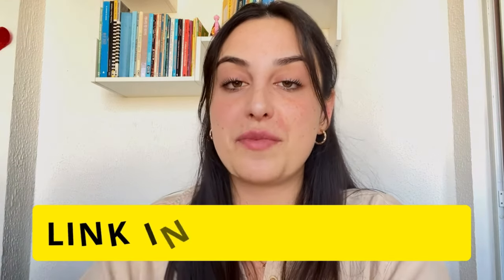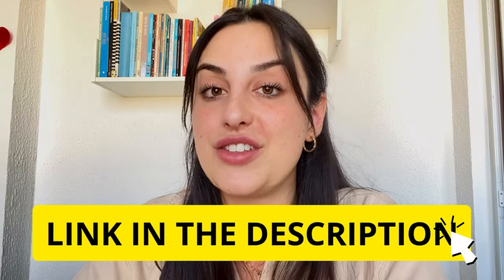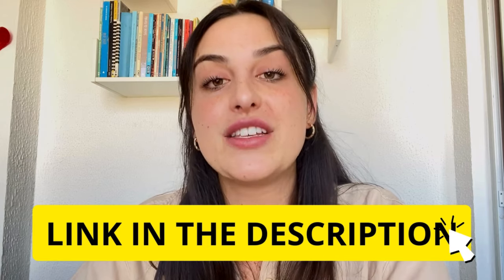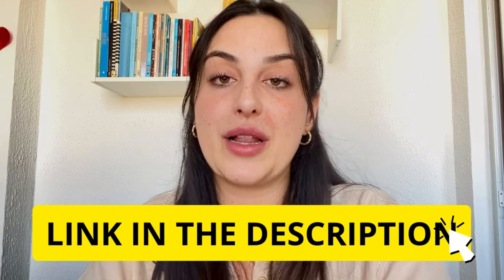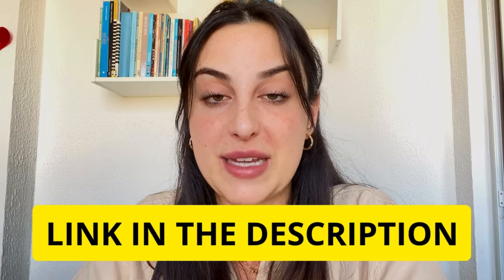SUGAR DEFENDER - (🚨NEW BEWARE!🚨) - DOES SUGAR DEFENDER WORK? SUGAR DEFENDER REVIEW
- Eleuthero
- Coleus
- Maca Root
- African Mango
- Guarana
- Gymnema
- Ginseng
✅Exclusive Offers and Guarantees:

Key Moments:
0:00 Sugar Defender Review
0:29 Sugar Defender & Science
1:12 What Is Sugar Defender
1:32 Sugar Defender ingredients
1:49 Sugar Defender benefits
2:29 Sugar Defender Alert!
2:51 How to use Sugar Defender

SUGAR DEFENDER - (NEW BEWARE !) - DOES SUGAR DEFENDER WORK? SUGAR DEFENDER REVIEW - SUGAR DEFENDER